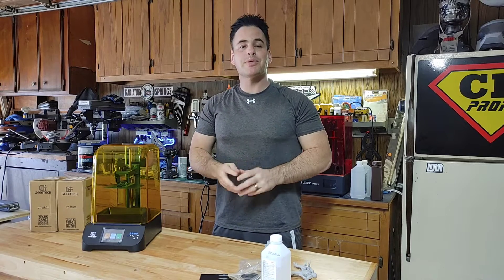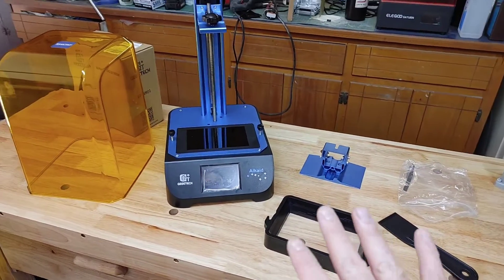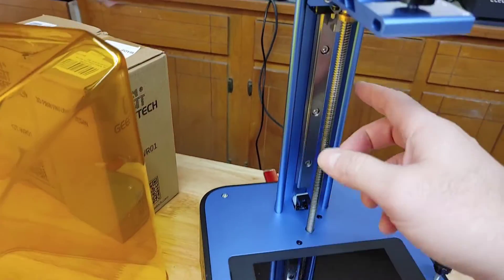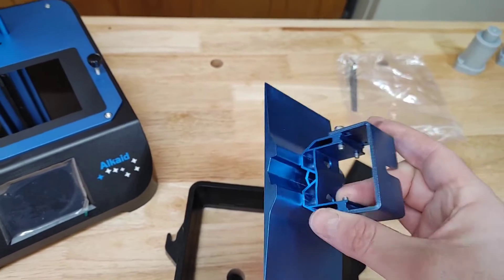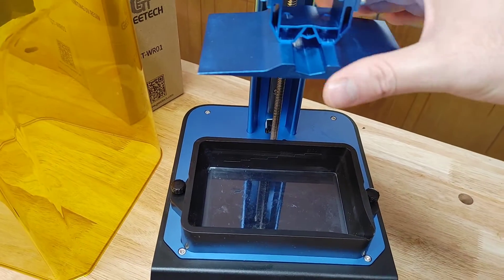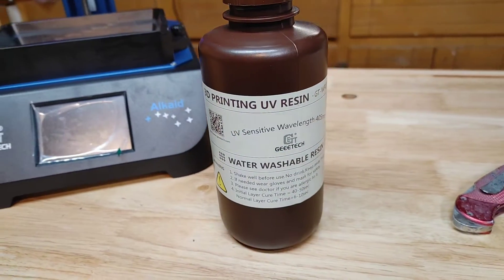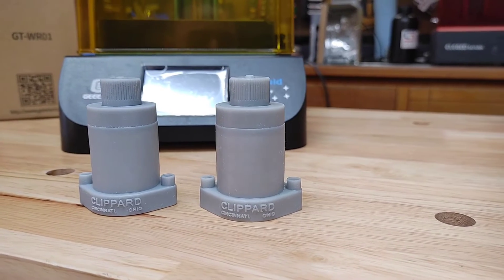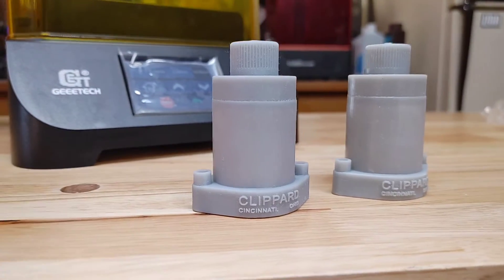Best Cheap Resin 3D Printer? - GEEETECH Alkaid Resin Printer Review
Link to purchase this awesome cheap Geeetech Alkaid resin printer!